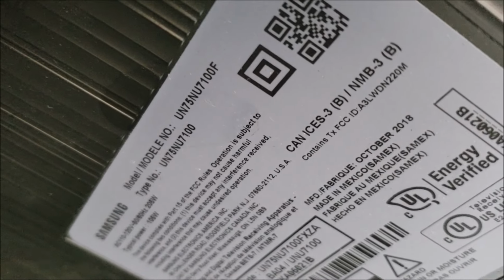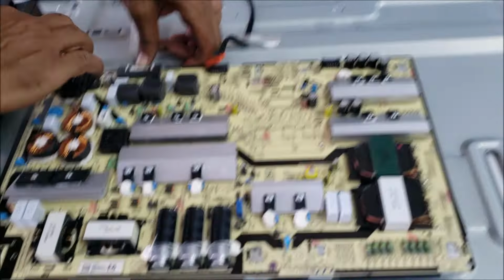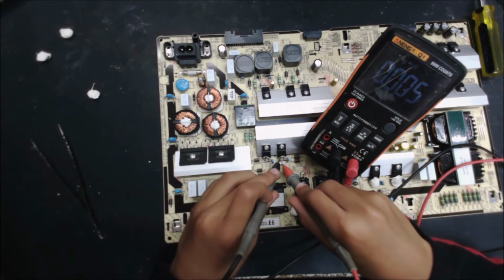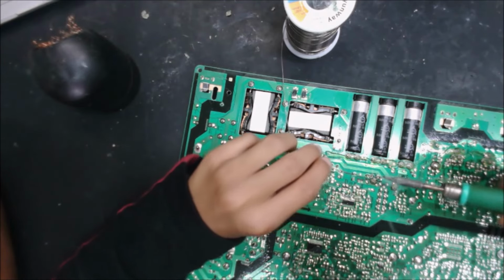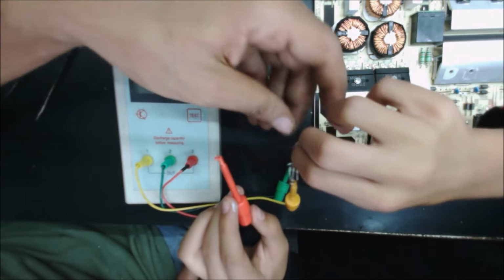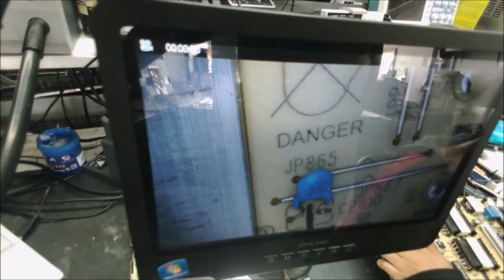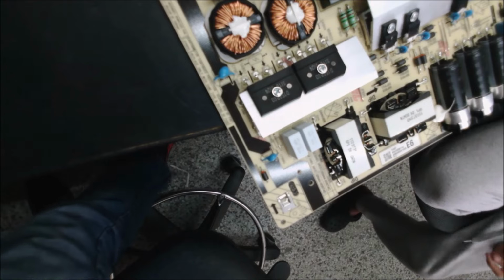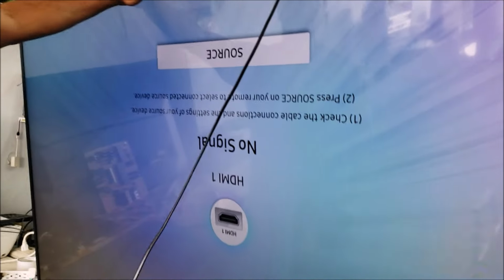Samsung TV UN75NU7100 dead set no power no standby